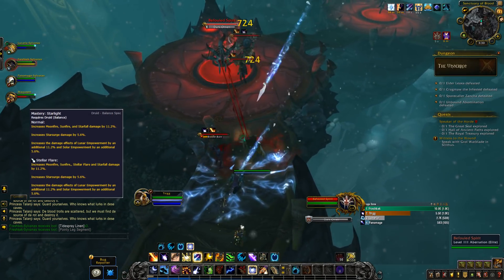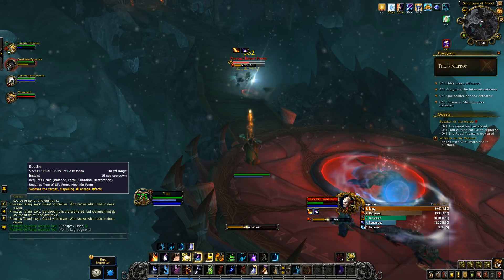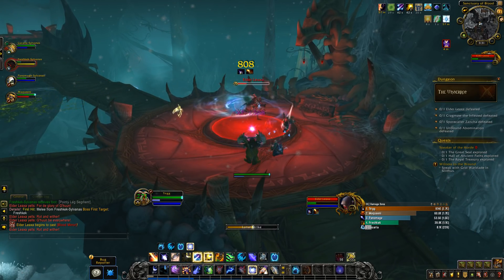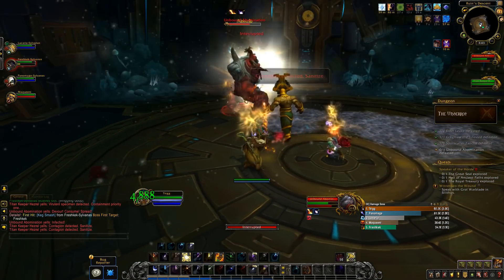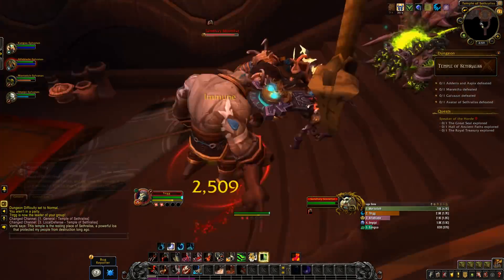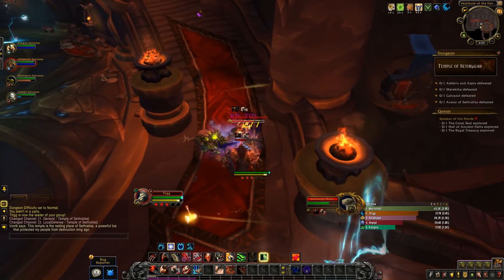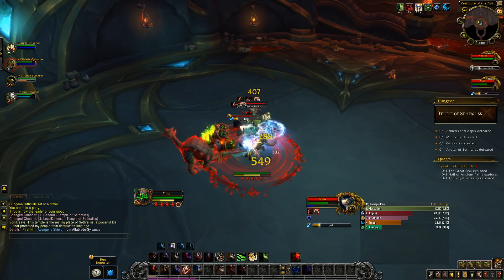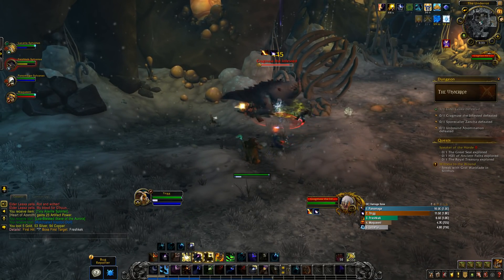Finding My Perfect Main For BFA: DRUID - THE SHAPESHIFTER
Finally I’m almost done with choosing a main. I have narrowed my search down to three classes!